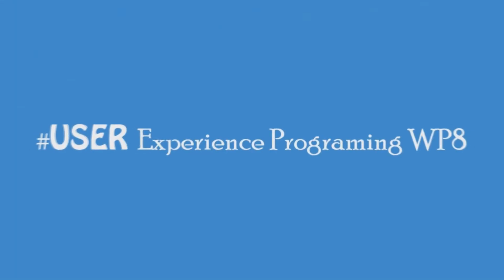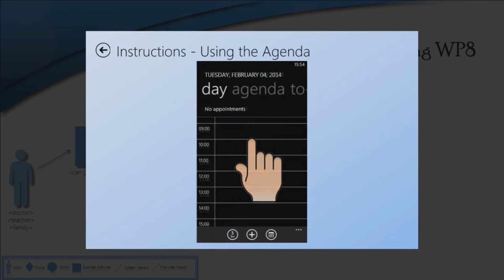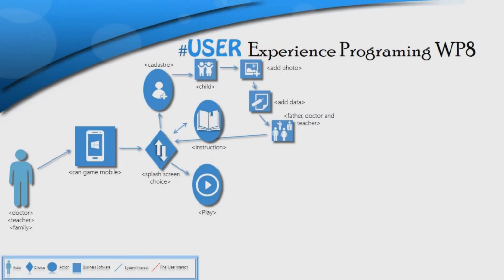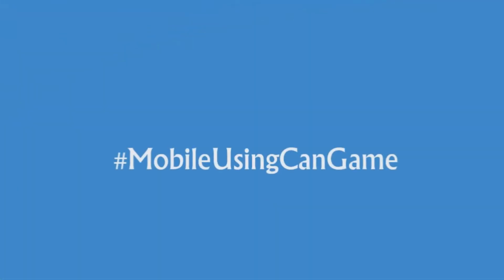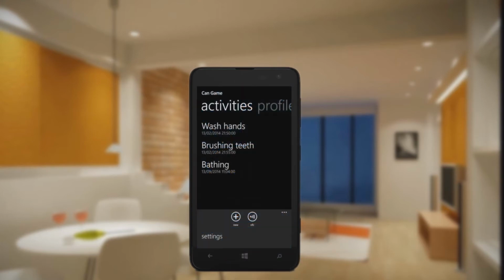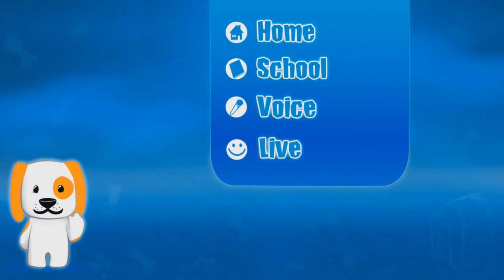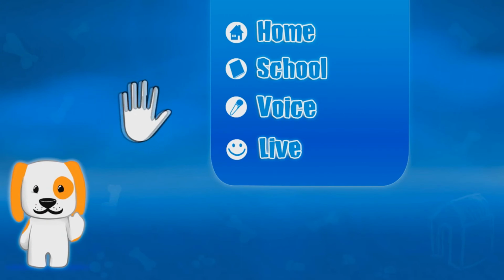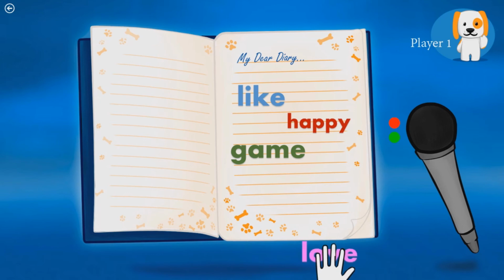Can game Pitch 10 minutes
Elevator Pitch about Can Game project!